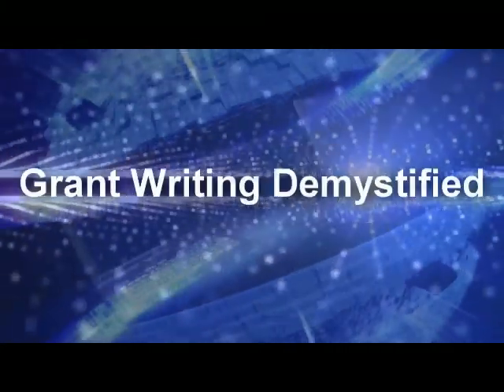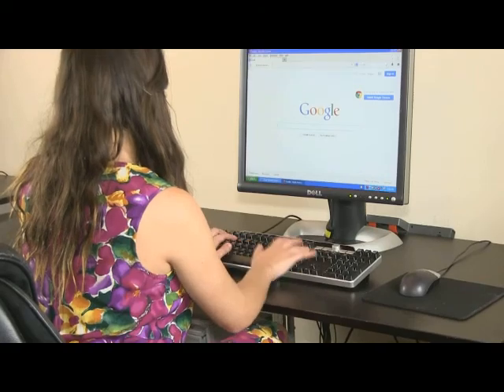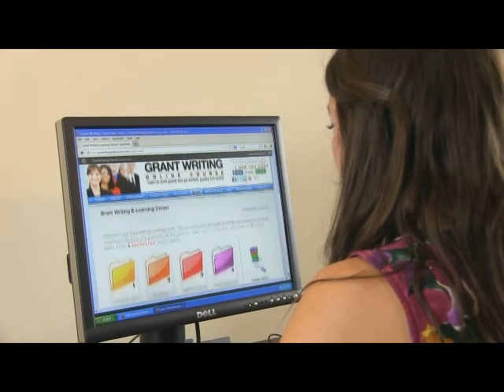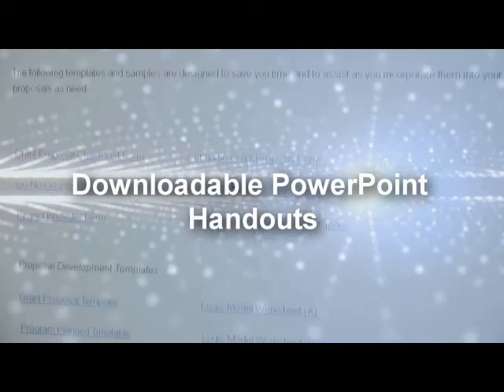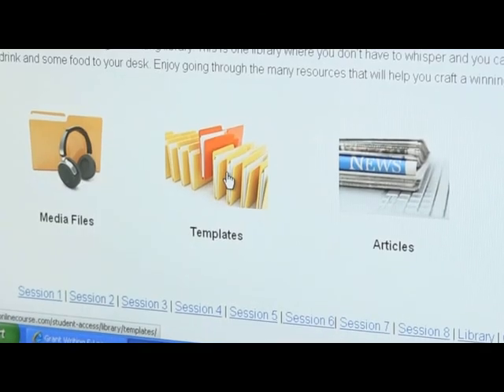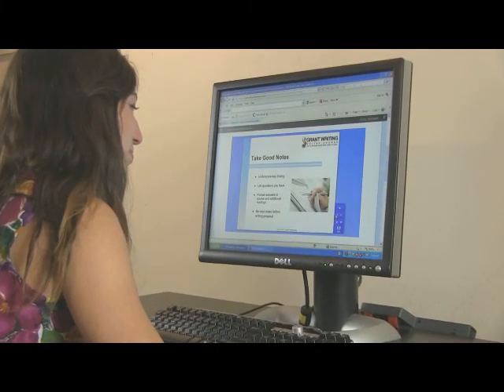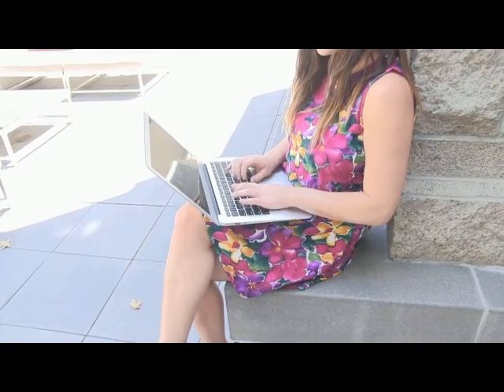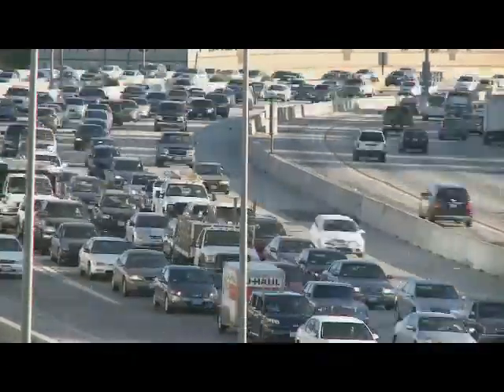Grant Writing Online Course - Learn Grant Writing Online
- Learn grant writing in the comfort of your home or office with today's most comprehensive online grant writing course from Grant Central USA.

VISIT OUR GRANT WRITER STORE

- see cool wearables for grant writers and more!

APPLY TO BECOME A GRANT WRITING APPRENTICE

✨ Accelerated Learning - Grant Writing Apprenticeship Program - Apply Now! ✨

GET OUR FREE INCREDIBLE GIFT ($800 VALUE)

🎁 Winning Grant Proposals, Samples, Templates, Articles, and More... Await You!

JOIN OUR MONTHLY GET FUNDED MASTER CLASSES

ADDITIONAL GRANT WRITING VIDEOS YOU'LL ENJOY

WATCH & LISTEN TO OUR GRANT PODCASTS

💰 Get Funded with Rodney

📊 Grant Business Show

🌇 Grant Writing Today

🏫 Schools Winning Grants

RESOURCES TO HELP YOU

📝 If you are looking for a grant writer for hire, visit our grant writers directory at:

👉🏽Just in case you have not connected with me on social media, here are links to my accounts.

I'd enjoy chatting with you and learning more about your hopes and dreams!